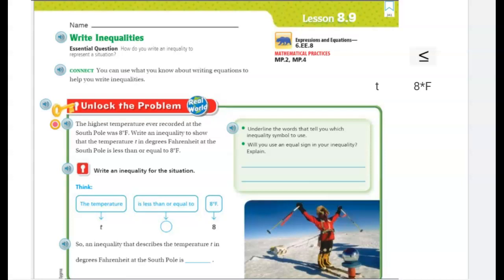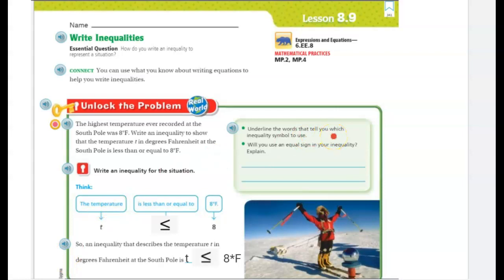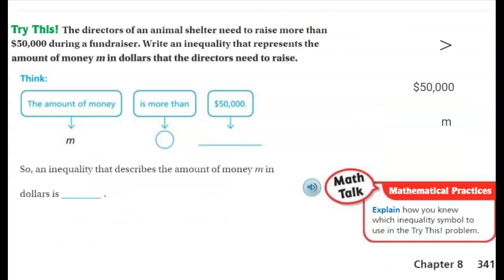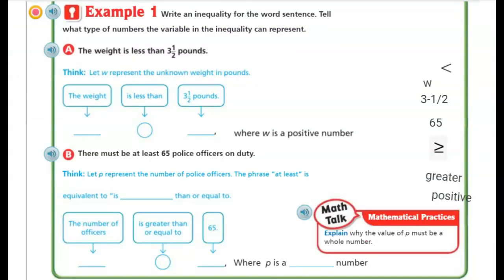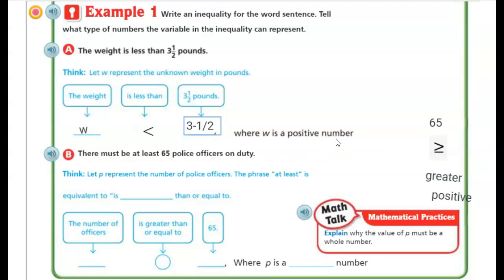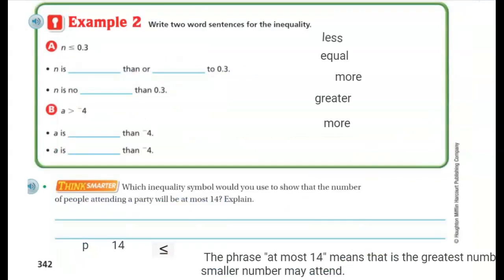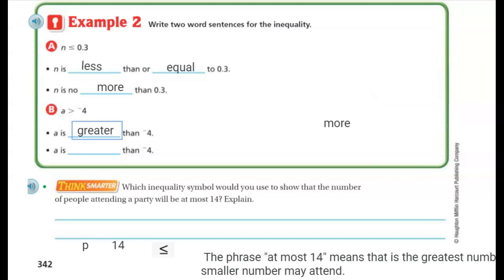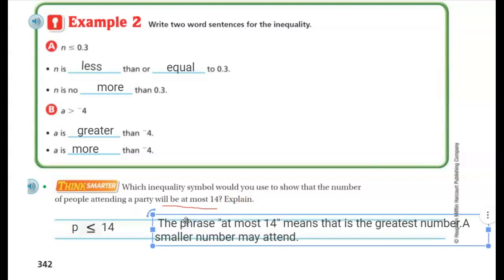8.9fL wRITE iNEq